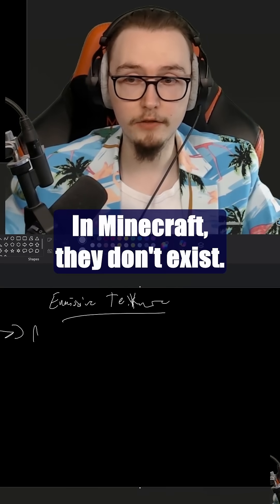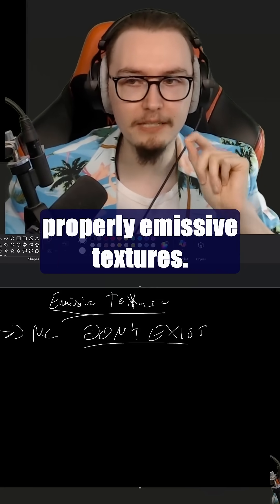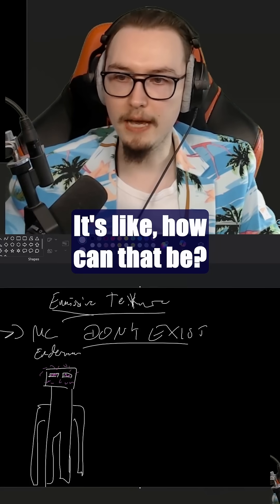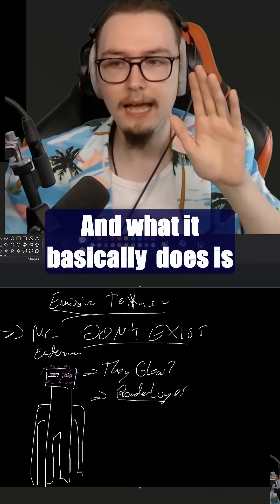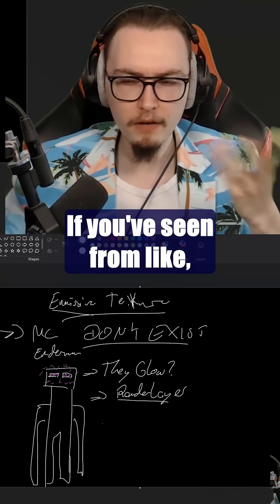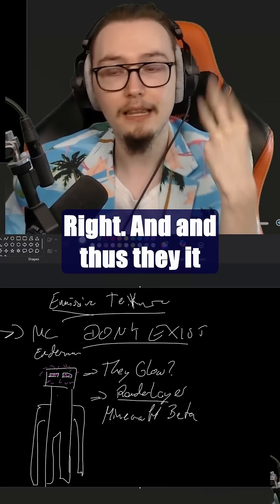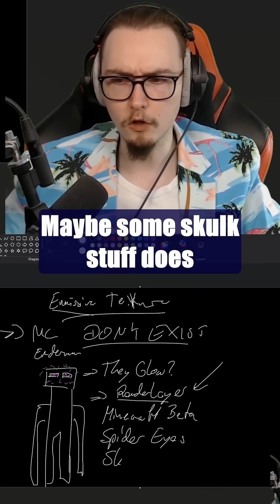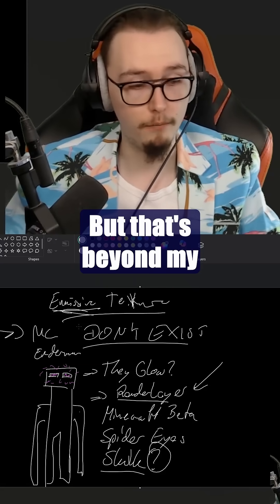Emissive Textures in Minecraft EXPLAINED!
In this Minecraft Modding Clip, I am explaining Emissive Textures in Minecraft.